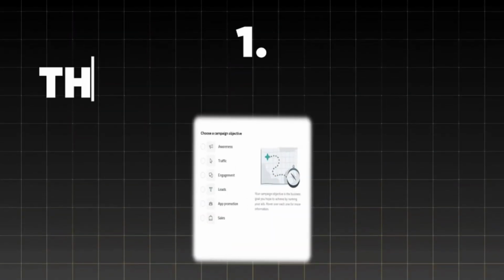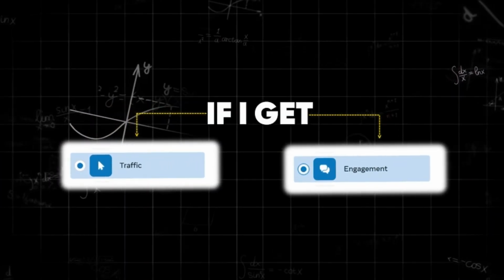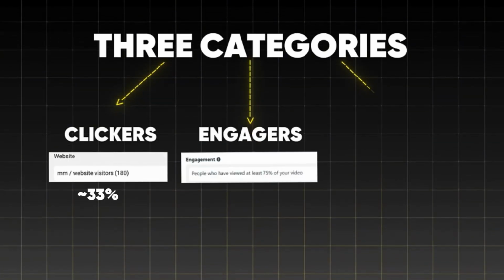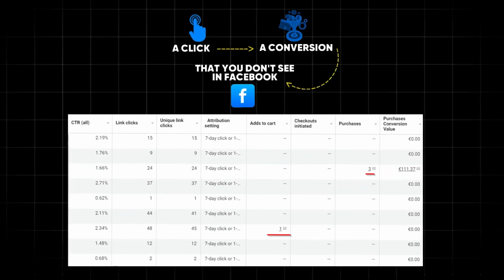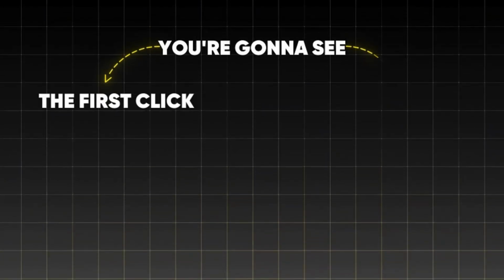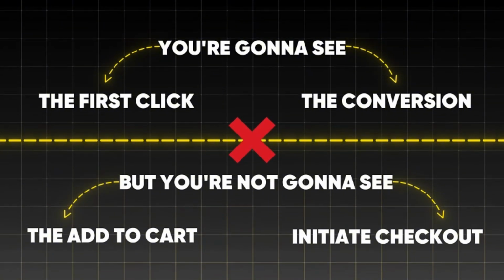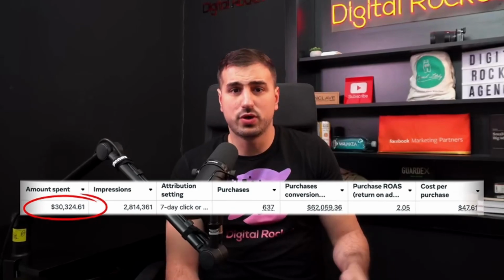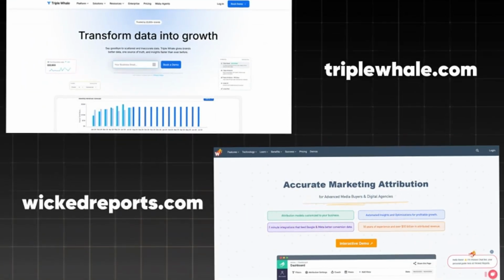Facebook Ads Settings for NEW Customers (ADVANCED TARGETING)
Most advertisers think their Facebook Ads aren’t working because the creative is weak or the copy flops.

But in reality, the problem could very well be your campaign settings.

This is the stuff no one talks about in the tutorials — but it’s what makes or breaks your ad performance.

So in today's video, we teach you how to get better Facebook Ads Results with a few simple tweaks in the Meta Ads Manager - without any changes to your creatives or copy.

Here’s what we cover:

🔹 Why “Traffic” and “Engagement” campaigns might sound good but WASTE money
🔹 The truth about how Meta categorizes users — Clickers, Engagers, Converters
🔹 The REAL reason your ads are being shown to the wrong people
🔹 Why your frequency rises EVEN on “big” audiences (and how to fix it)
🔹 How EXCLUSIONS prevent Meta from hitting the same people over and over
🔹 What happens when tracking is broken (especially with Apple users)
🔹 Why Pixel alone ISN'T ENOUGH — set up server-side tracking
🔹 How UTMs help you identify conversions Meta can’t see
🔹 The attribution tools we recommend if you’re spending $30k+ per month

If you’re running Meta Ads and not seeing results, watch this before you touch your campaigns again.

LINKS MENTIONED IN THE VIDEO:
 ↪ Wicked Reports:

🐮 VIDEO CHAPTERS 🐮
00:00 Intro
00:20 1) The Campaign Type
01:12 How To Choose the RIGHT One?
01:50 2) Don't Forget Exclusions - Here's Why!
03:33 The Worst Thing That Can Happen
04:25 3) You NEED Tracking (Server-side tracking & UTM parameters)
06:22 Two Helpful Tools For Higher Spenders
06:41 Outro

Thank you in advance for supporting our channel.